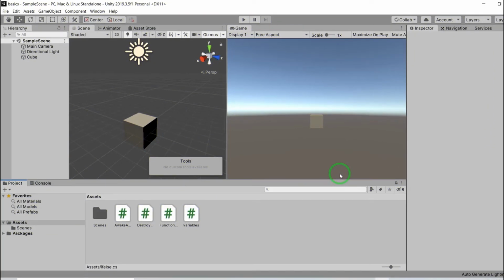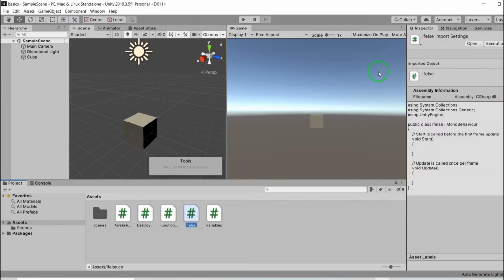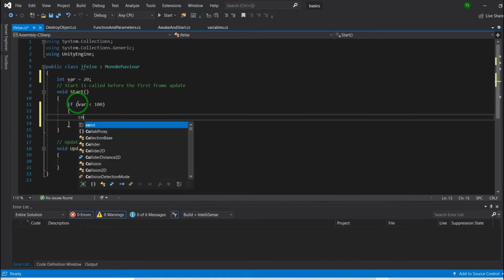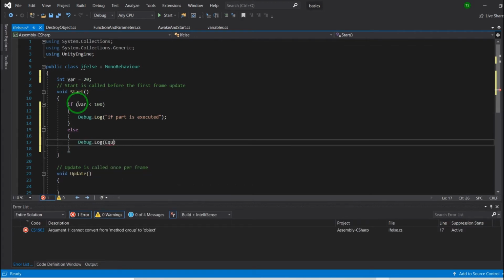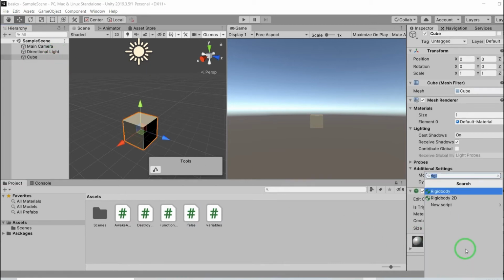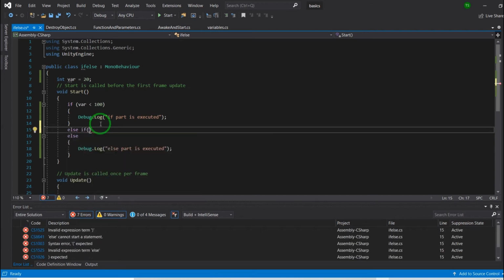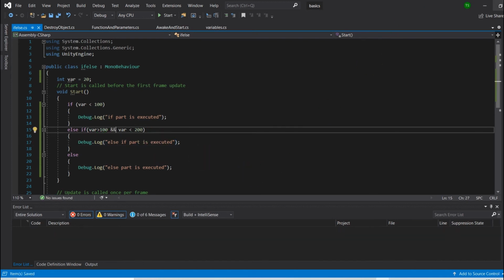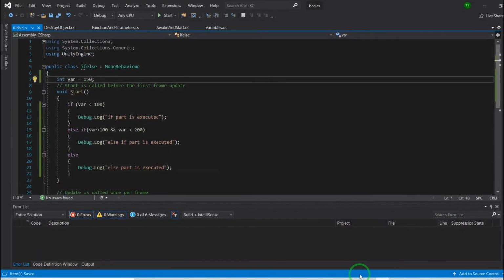C# script if else | if else statement | Unity3d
My Small Game Assets Store (daily 30 Free Game Assets) sell or buy Assets

Hi,
I am Saurabh, A indie game developer who wants to continue his indie game development journey along with you Because you are special.

About this video:- In this video we learnt about C# script if else | C# if else | if else statement | Unity3d and how to use them in our Unity3d script.

Queries Solved:-
             1. What is C# script if else | C# if else | if else statement | if else ?
             2. How to use C# script if else | C# if else | if else statement | if else in our unity script?
My Gears:
My Laptop
My second laptop